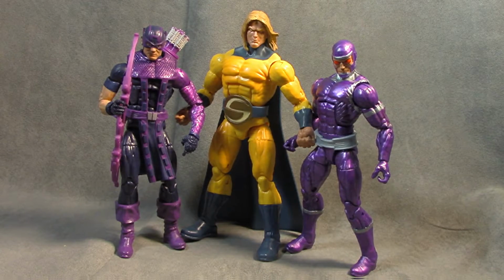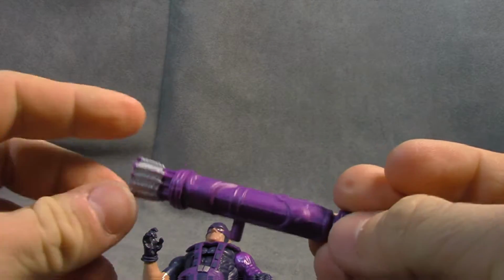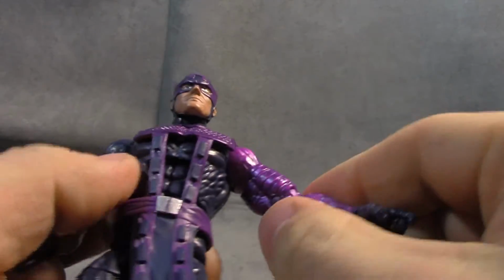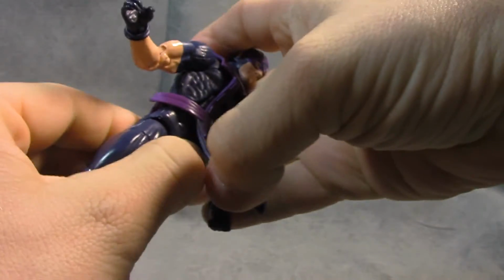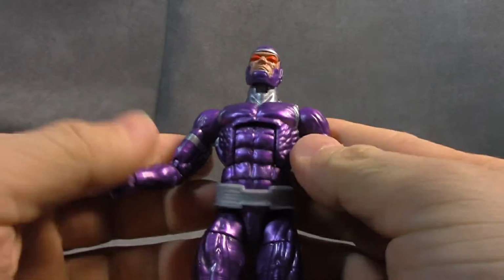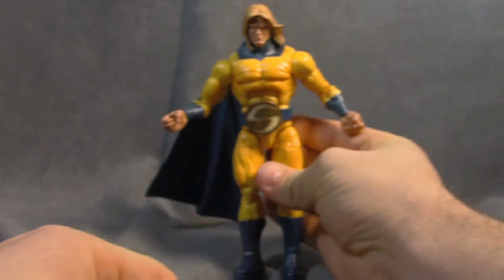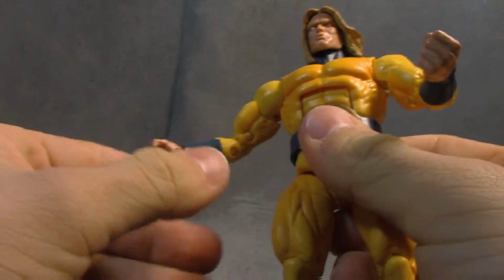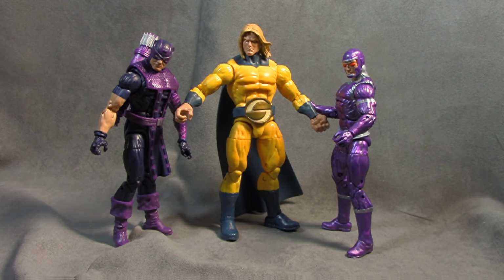Marvel Legends Avengers Part 1 (Hawkeye, Sentry, & Machine Man)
This is a review of Marvel Legends Avengers Part 1 (Hawkeye, Sentry, & Machine Man).  Where we take a look at the figures, accssories, and talk about hiding stuff from my wife.

Thanks Again!!!